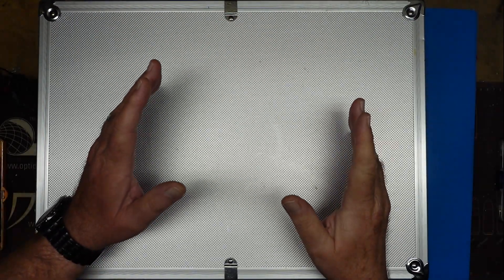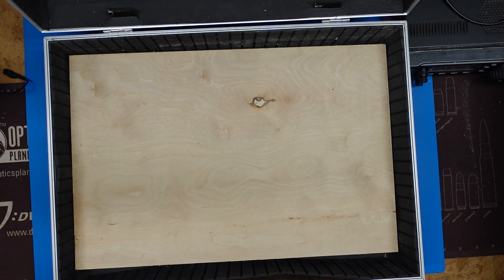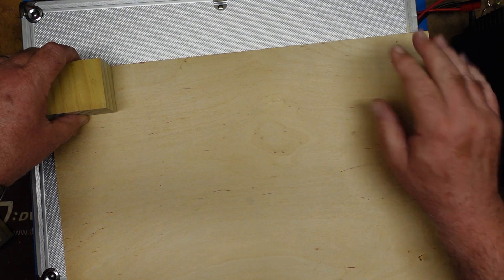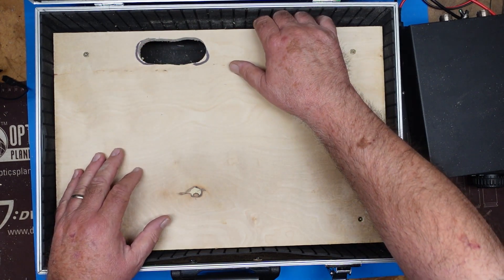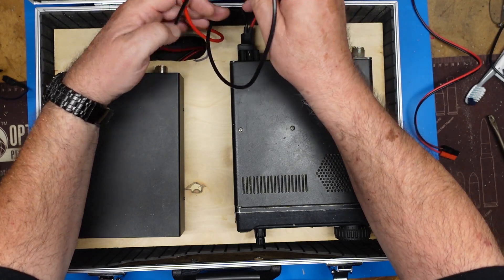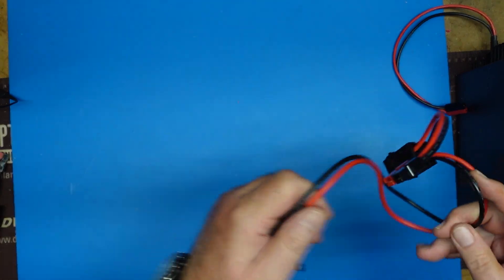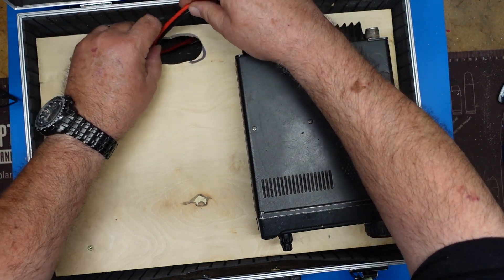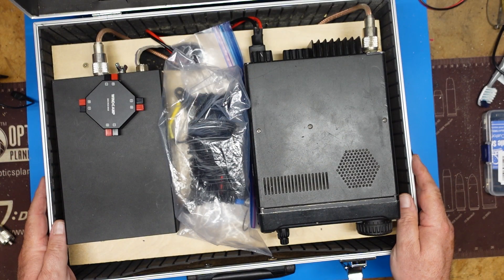The Huntsville Hamfest: A Thrilling Fusion of High-Frequency and High-Tech Fun!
I'll be at Huntsville in a next week, and I needed a portable setup to do POTA at Monte Sano State Park.  I dug up an old project, and repurposed it for my IC-706 to operate outdoors!  There's a lot more that can be done with this project, but this is a great start.